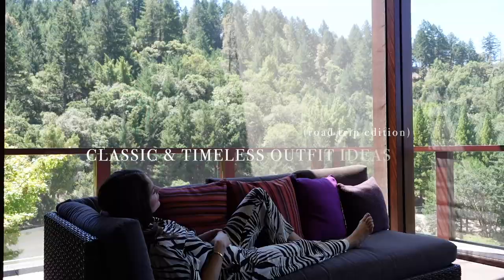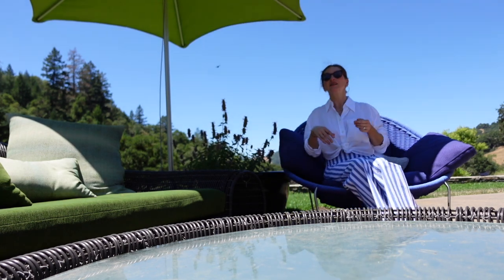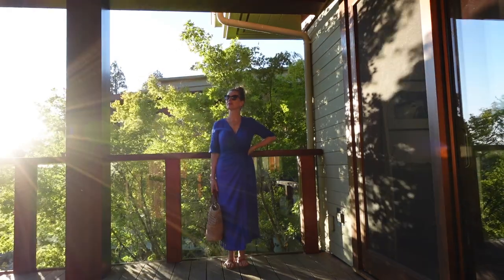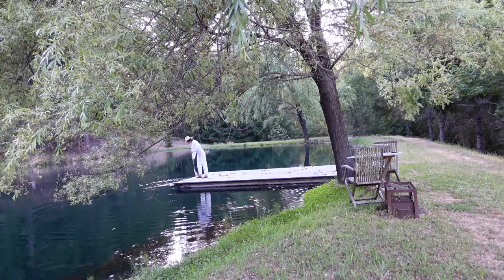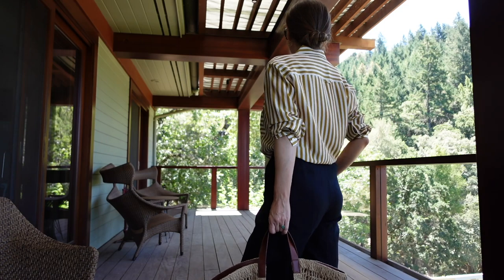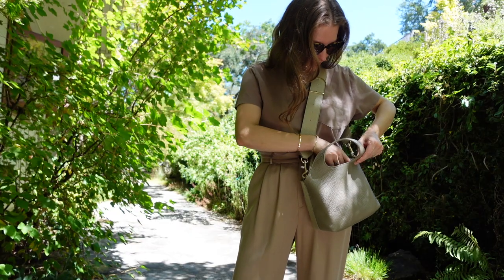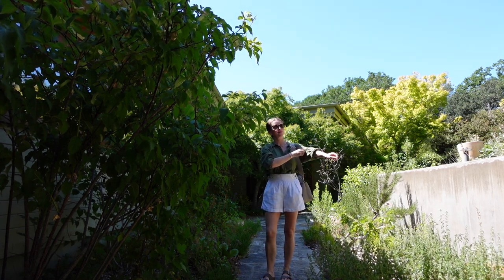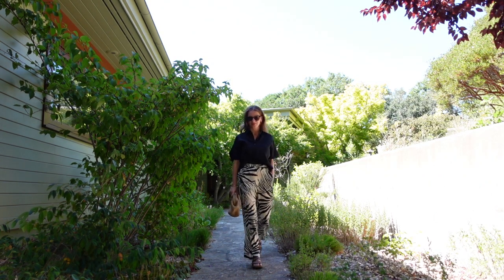SUMMER OUTFITS | What I Wore In A Week | Lookbook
CLASSIC OUTFIT IDEAS | Capsule Wardrobe Lookbook includes what I wore from brands such as Sezane, AYR, Reformation, Banana Republic, and Wyeth.
I’m excited to share all the classic and timeless summer outfit ideas I took on my recent road trip. These pieces are a part of my carefully crafted capsule wardrobe/minimalist style, serving as my ultimate go-to staple pieces in my closet.

📐My measurements: Height I’m 5’6, Bra size: 34D, Jean size 26/27